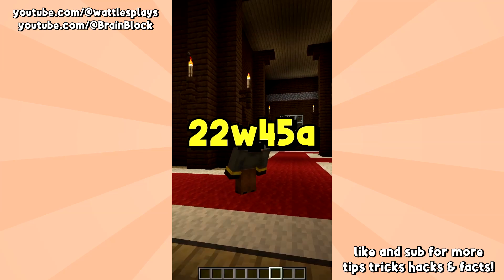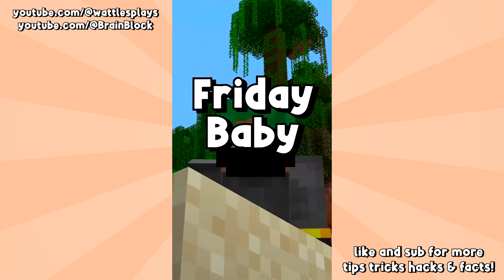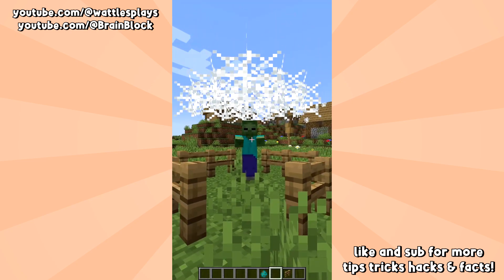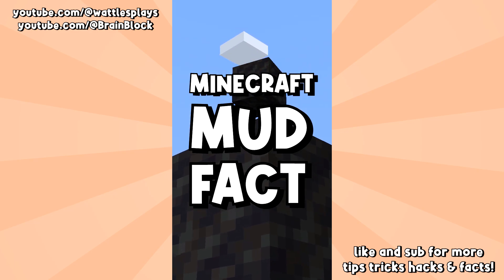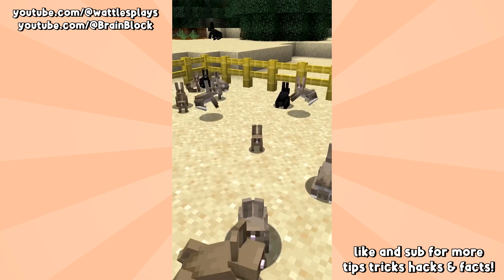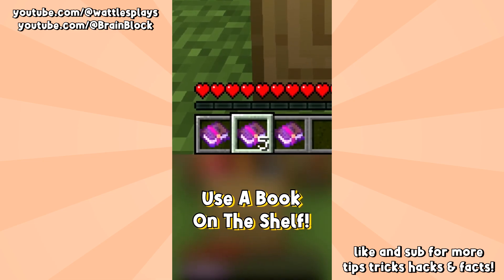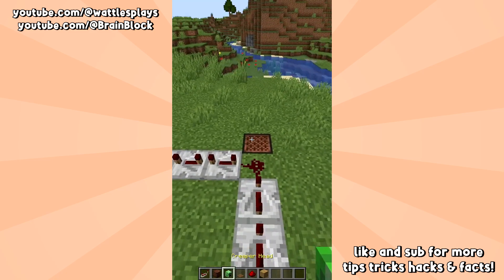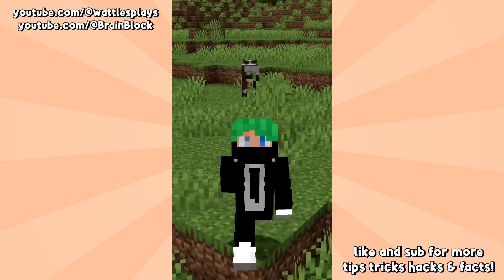the best of wattles & brain block - november 2022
Minecraft is a game developed by Mojang and originally released in 2009. Minecraft is an open world game in which players can build, explore, mine, and do many things. Minecraft continuously gets new updates with new features!